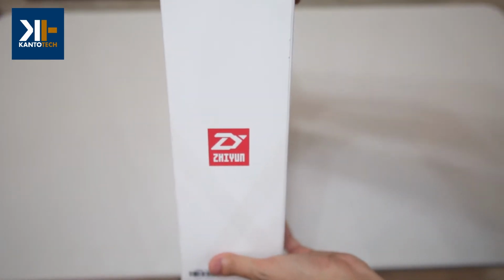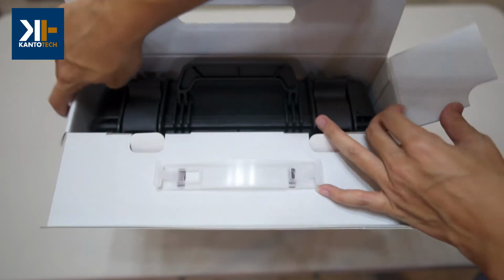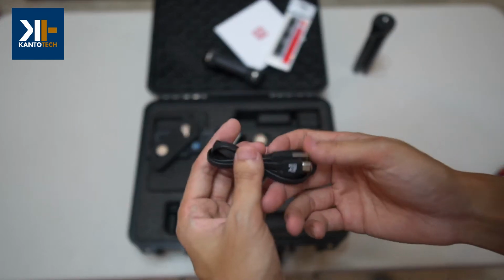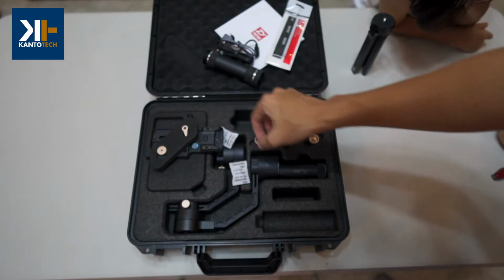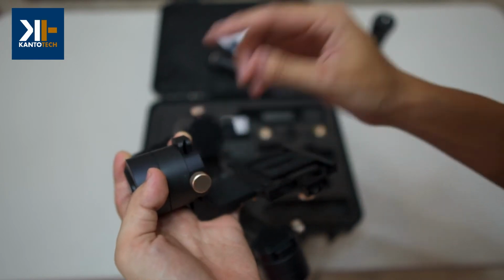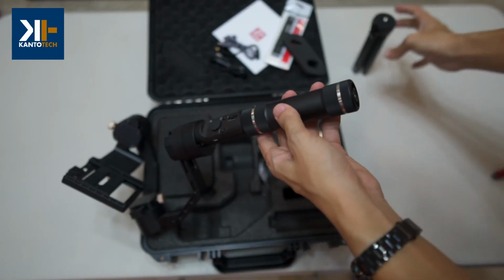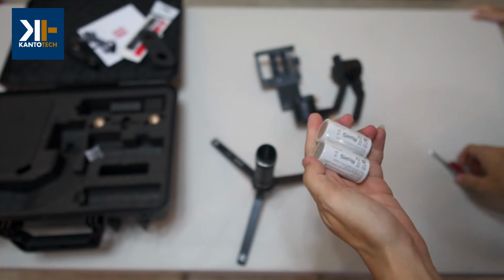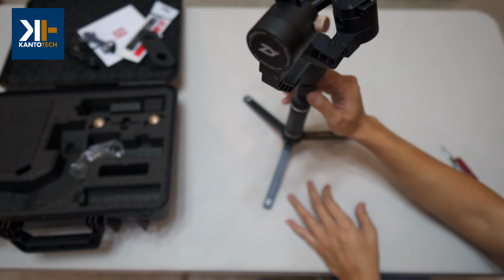Zhiyun Crane Plus Unboxing and First Impression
Zhiyun Crane Plus

Plus Motion Memory
POV mode up to 45 degrees
Payload up to 2.5kg
Higher performance
6th Instune Algorithm
Night Lapse
All in One Design
Panoramas
Full Set of Accessories